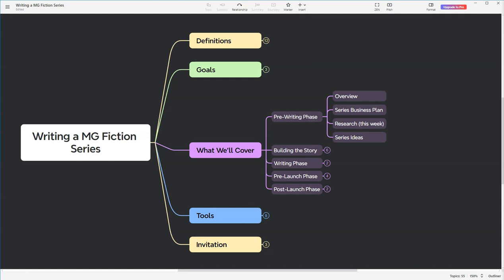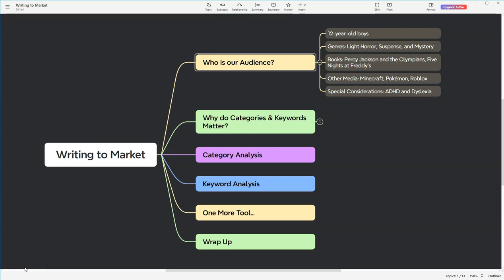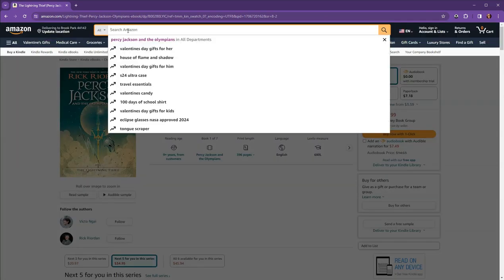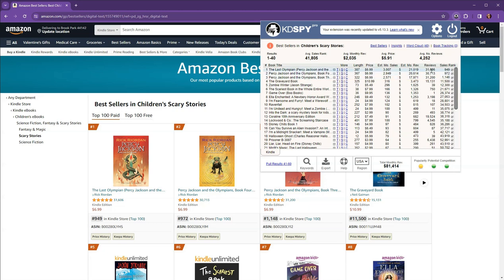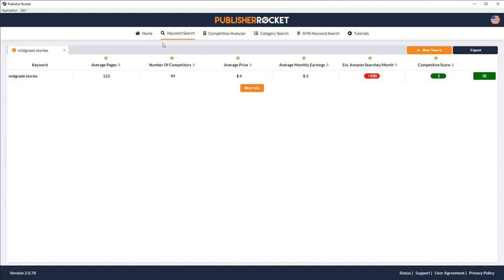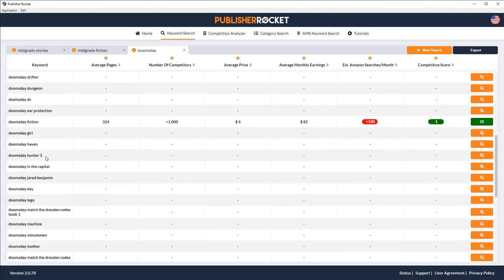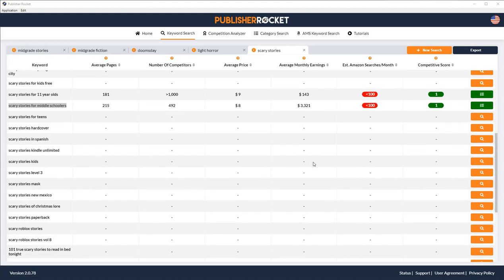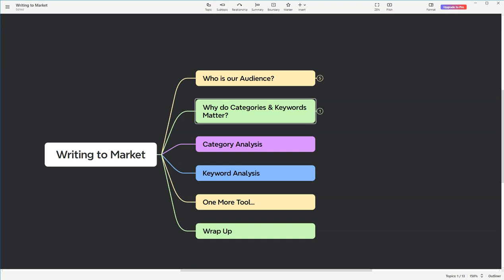Mastering Write to Market: How to Dominate Amazon with Smart Research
Embark on a journey to mastering the art of writing to market with today’s deep dive into Amazon research tools. Discover how selecting the right categories and keywords can launch your book to Amazon bestseller status. Join me as we explore the power of tools like KDSpy, Publisher Rocket, and K-lytics in finding your book's perfect niche on Amazon.

🚀 KDSpy: Uncover hidden categories and keywords on Amazon with ease.

🌌 Publisher Rocket: Propel your book to the top with strategic keyword and competition analysis.

📊 K-lytics: Shortcut your market research with detailed reports and trend analysis.

Dive into this step-by-step guide on using these powerful tools to research and position your book effectively in the Amazon marketplace.

Timestamps:
00:00 Introduction
00:31 Welcome
00:42 Recap
01:07 Why Write to Market?
01:59 Understanding Your Audience
03:27 Why is This Important?
03:55 Category Analysis
10:04 Keyword Analysis
17:21 K-lytics
18:03 Wrap Up